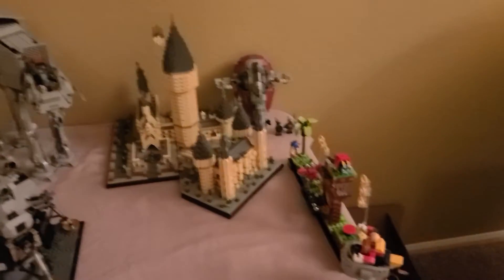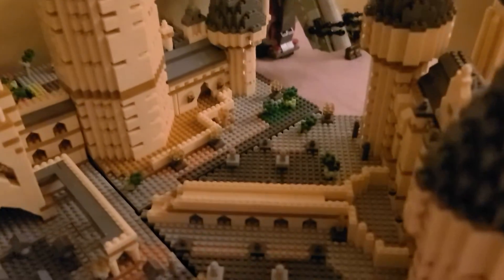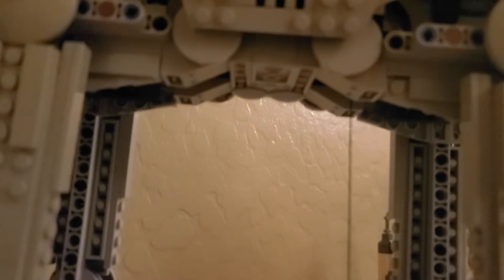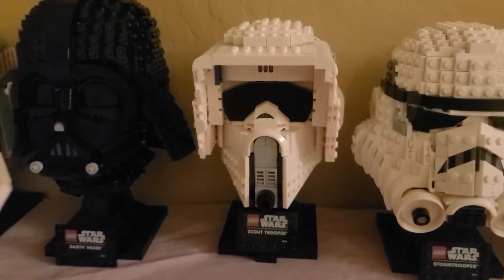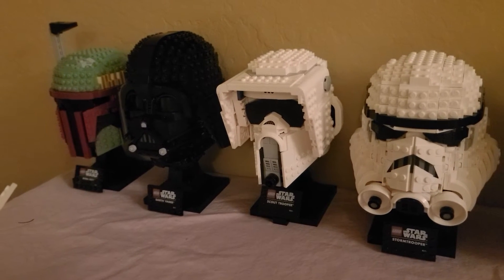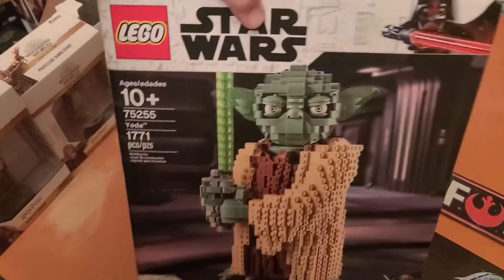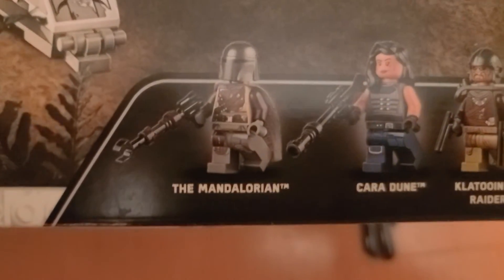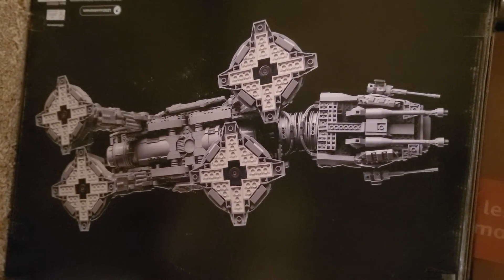Fandom Collection - Part 2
In this video it is mostly Legos and some Mega Construx.

There are a few at the end that still need to be built. Sadly not enough home time with being a truck driver